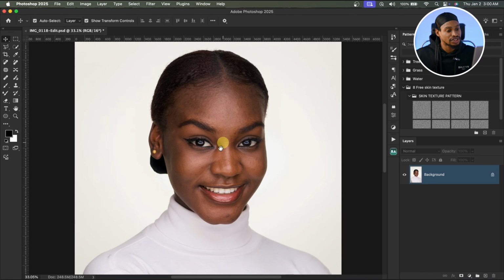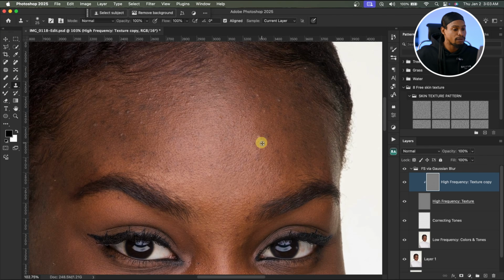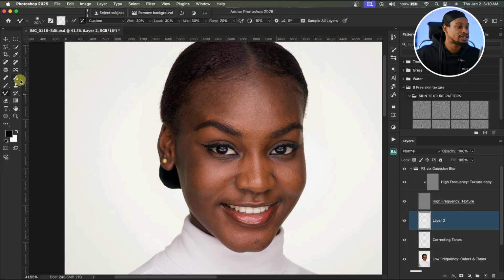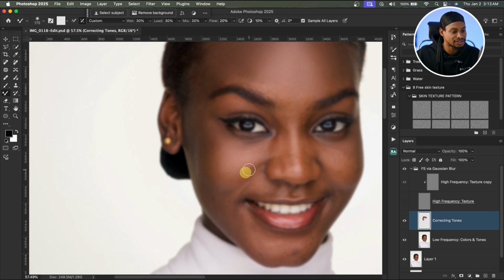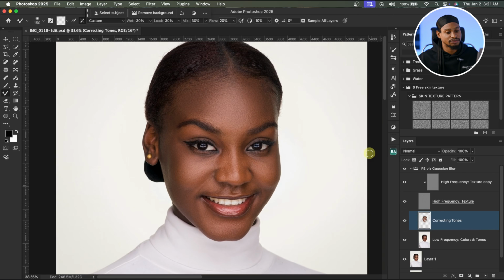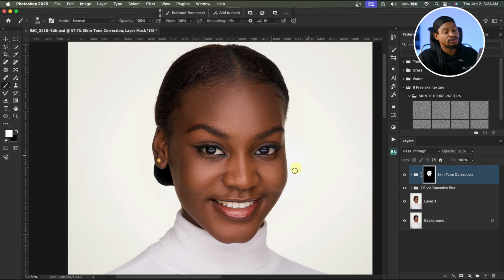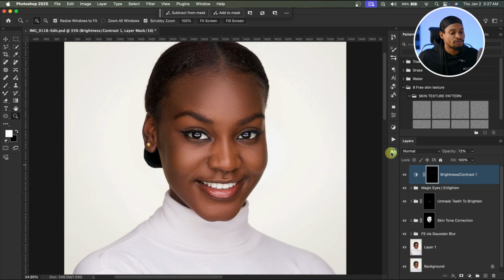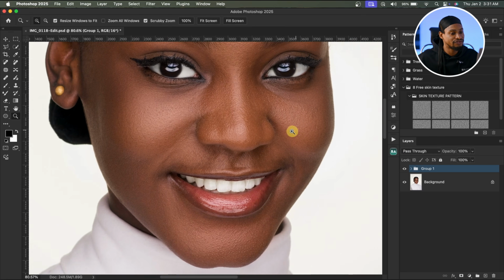How to Edit and Smooth Skin with Retouching Academy in 2025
This Video explains how to use Retouching Academy (Beauty Retouch) photoshop Plug-in To smooth the skin using the Frequency separation ( Retouching academy or beauty retouch ) if you are a photographer or a retoucher/editor this video is for you.

TEELENS20 for $20 off

CREDITS
●Photo credit TalentedFK